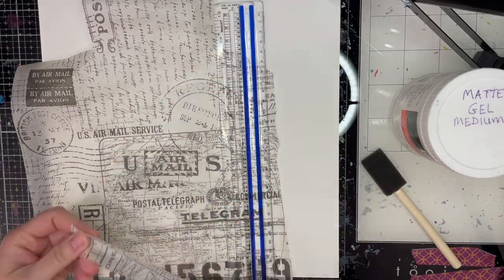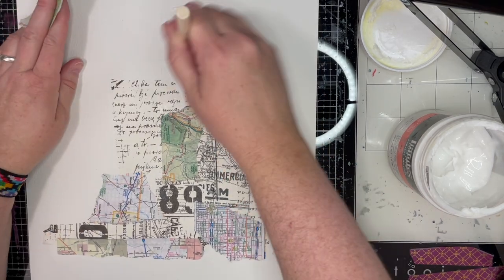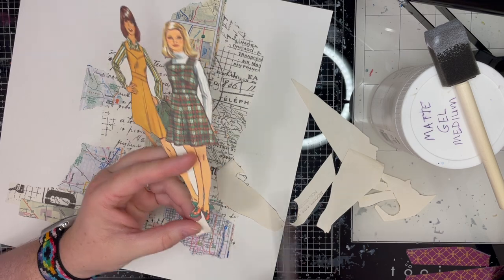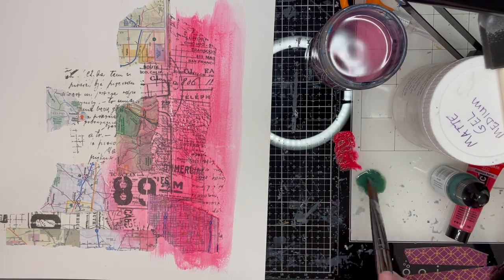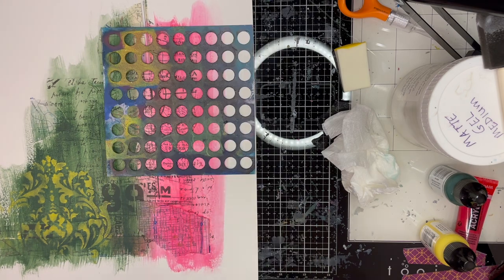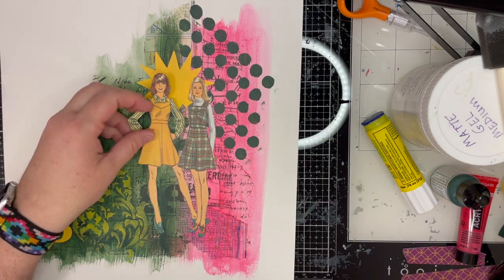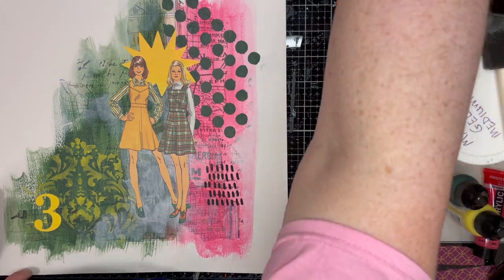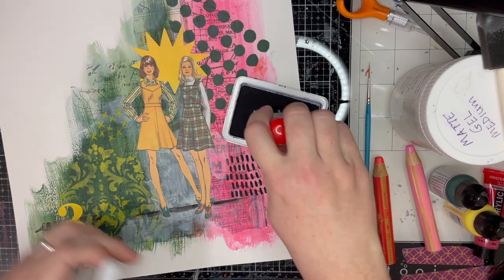Art Process: Autumn Girls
Hello to new viewers and Welcome Back to returning viewers!

I wanted to celebrate the arrival of Fall and the end of Summer.

Here are the SUPPLIES I used in this video. Thanks!

-Watercolor paper, cold press 300 gsm (140 lb) 12x12 in.
-Various vintage papers and ephemera
-Tim Holtz Idea-ology Tissue Wrap in Postale (This is ‘out of print’)
-UHU Stic: Magic Blue
-Dina Wakley Media Acrylic Paint in Fir
-Amsterdam Acrylic Paint in Primary Magenta
-Dina Wakley Media Acrylic Paint in Lemon
-Fiskars Exacto Knife
-Liquitex Basics Gesso
-Posca Paint Pen in Black
-Stabilo All Pencil in Black
-Stabilo All Pencil in Yellow
-Stabilo Woody Pencils in Red (310) and Pink (334)
-The Crafters Workshop Stencil Mini Dot Grid TCW203s
-The Crafters Workshop Stencil Mini Brocade TCW195s